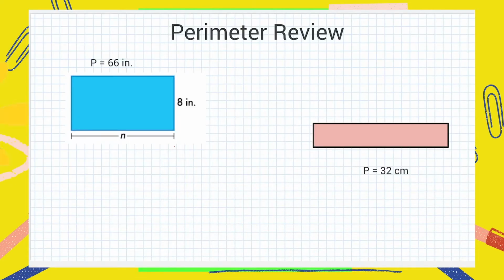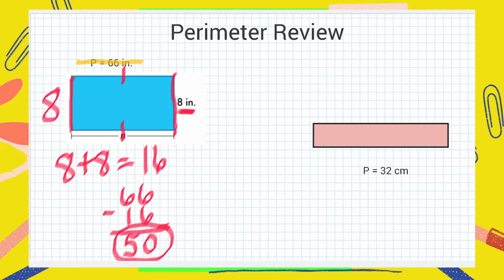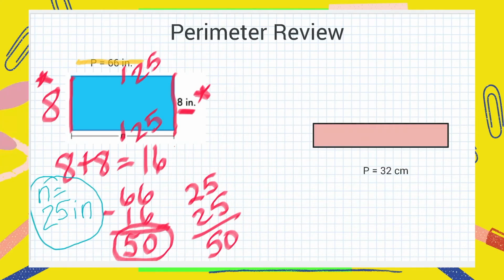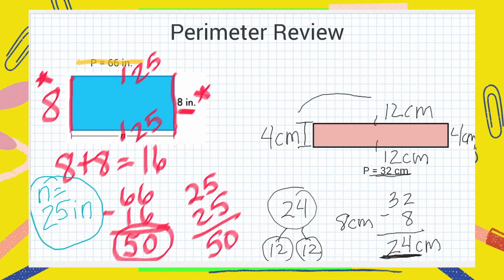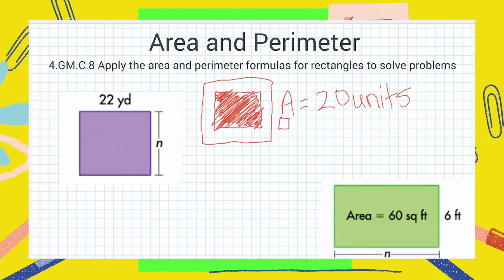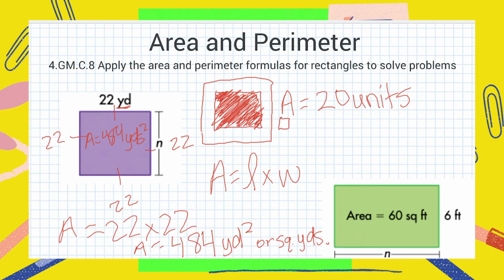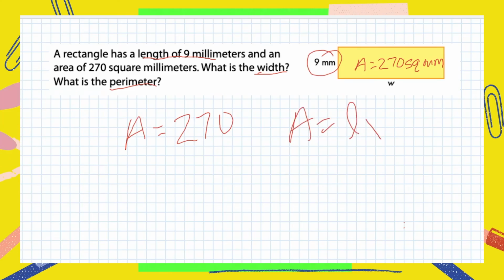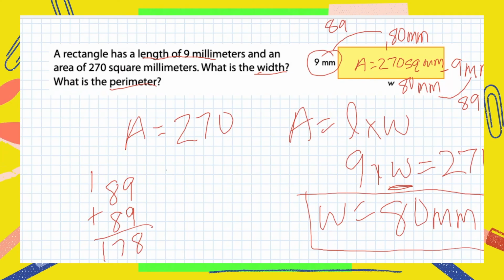KCPS Homeroom Math Monday! 3-6 10/26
This course will build upon foundational skills in math concepts and strategies through a variety of methods including, reading, guided lessons and hands-on experiences that can be done at home using everyday materials.  In addition, students will engage in critical thinking in order to solve one and two-step problems relevant to the world around them.